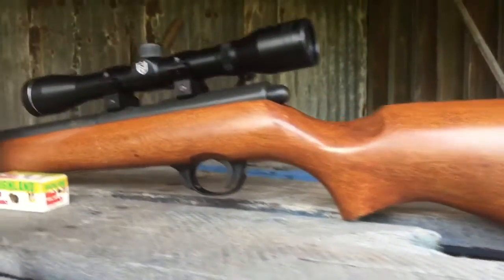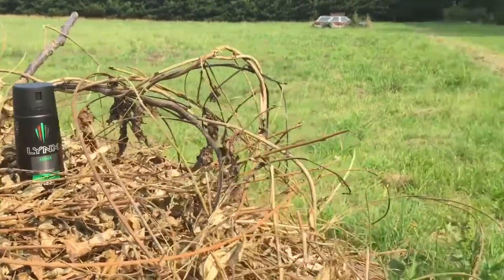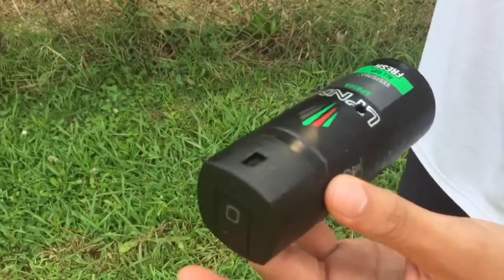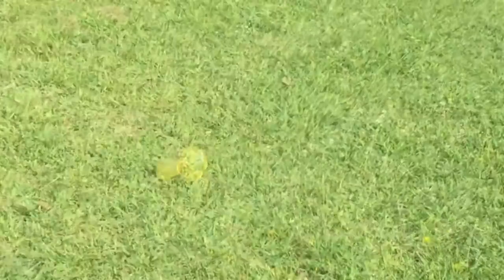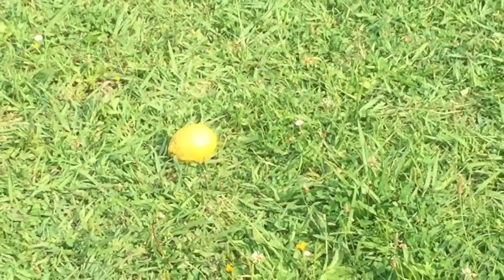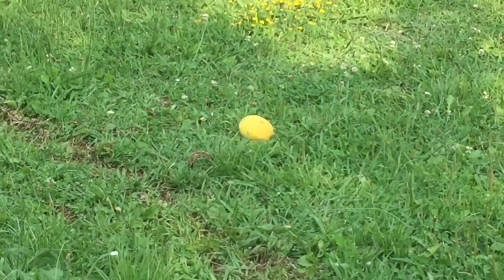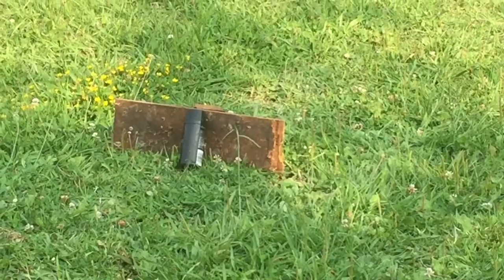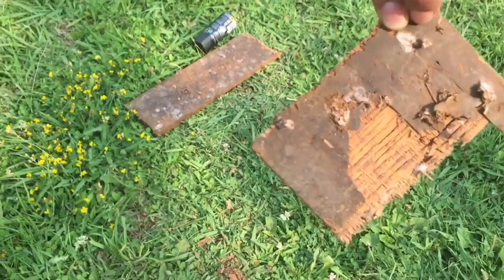Shooting Lemons With .22Lr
Sorry for not uploading a video for ages guys. Hope you enjoy!!